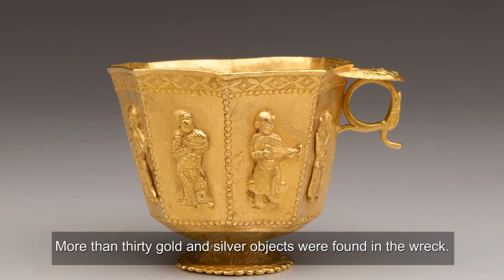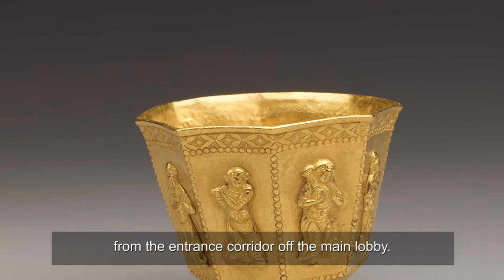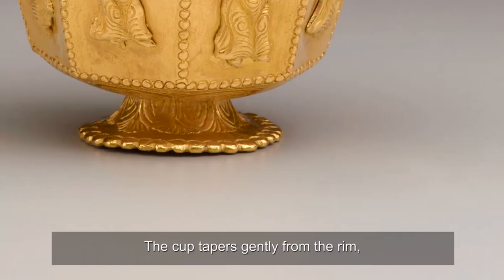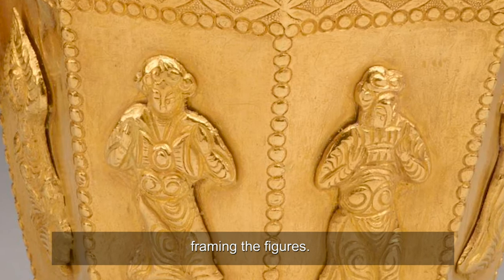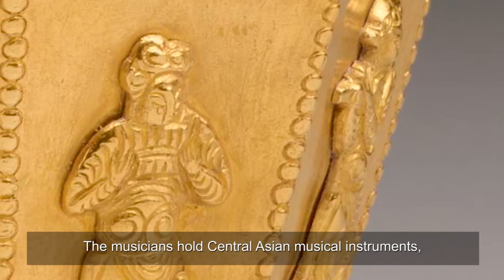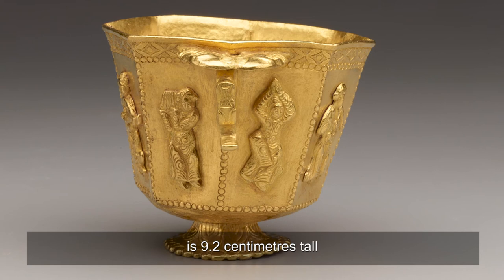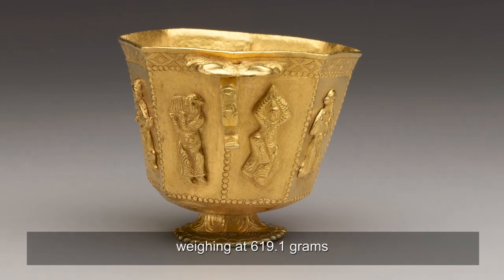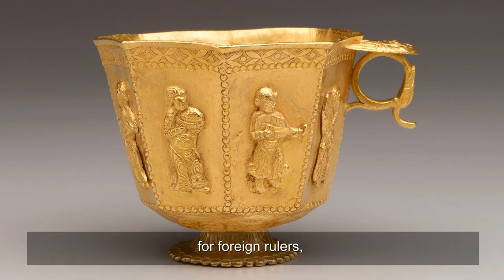Audio Description Tour - The Octagonal Cup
Learn about a rare find from the Tang Shipwreck.